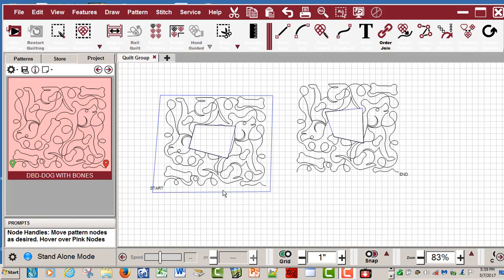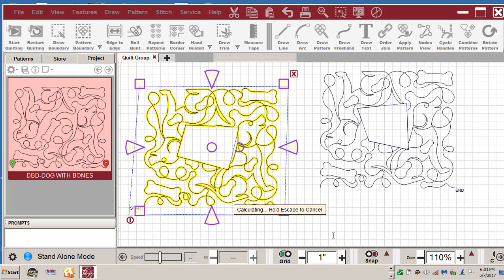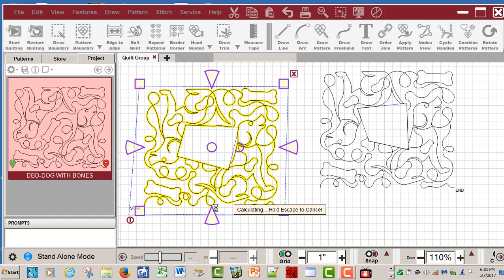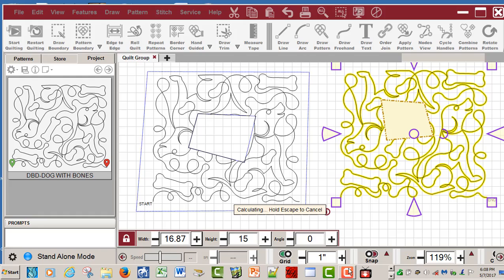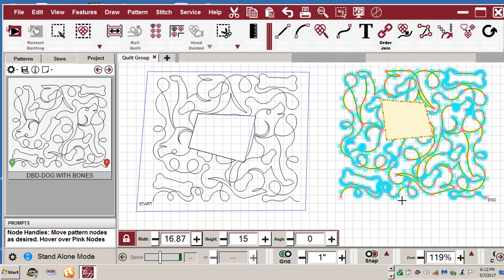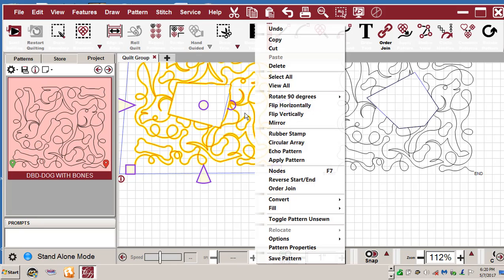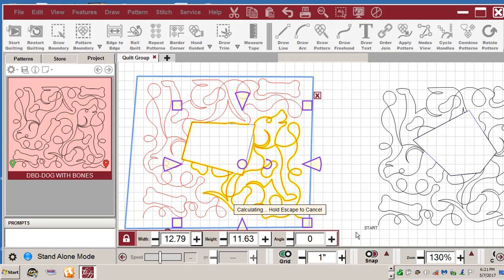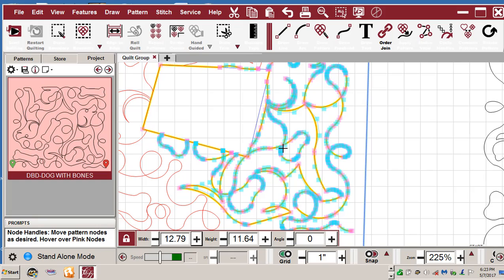CS7 Fill and using Convert Point to Arcs 5 7 2017